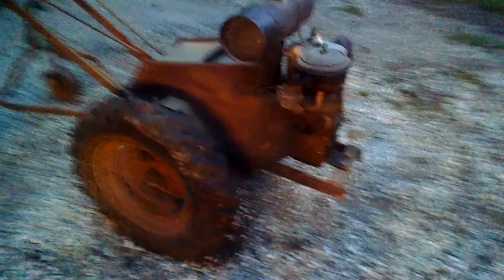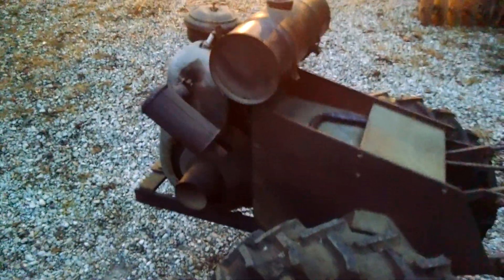Toro Planet Jr tractor Ht